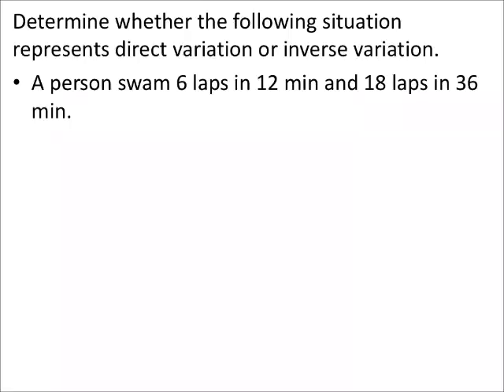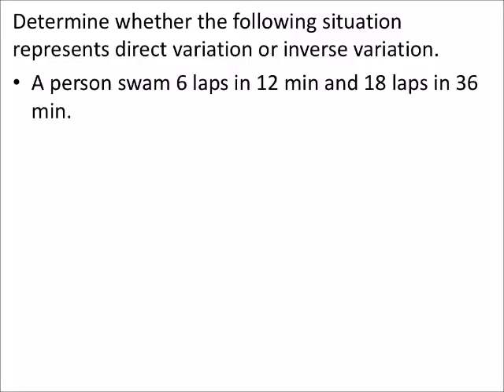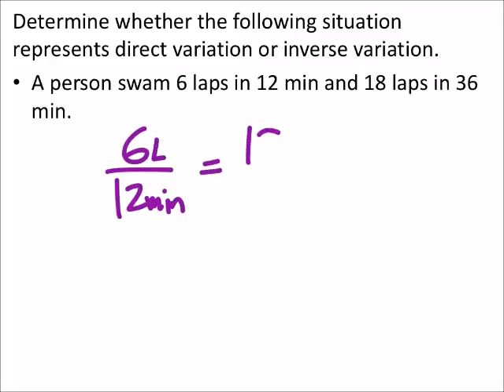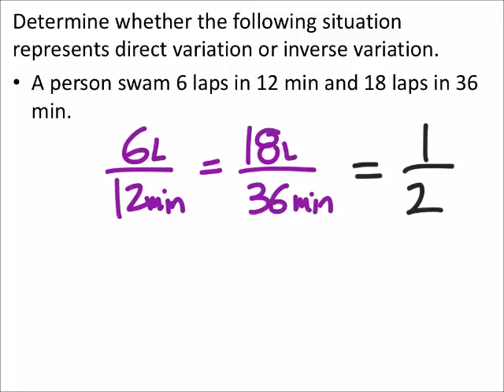Is the Relationship a Direct Variation or an Indirect Variation (a MATH 1010 Problem)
The problem:
Determine whether the following situation represents direct variation or inverse variation.
A person swam 6 laps in 12 min and 18 laps in 36 min.

The solution:
𝐷𝑖𝑟𝑒𝑐𝑡 𝑉𝑎𝑟𝑖𝑎𝑡𝑖𝑜𝑛